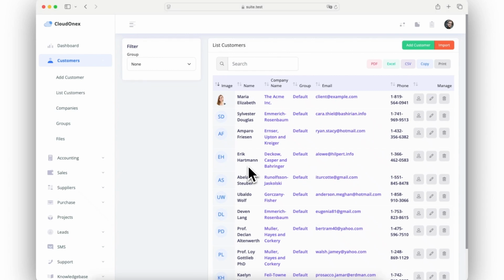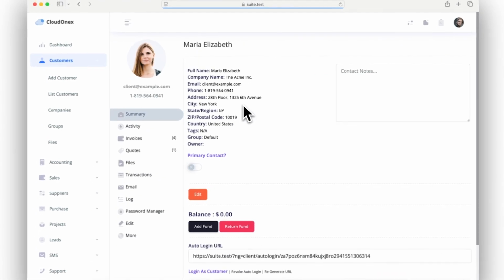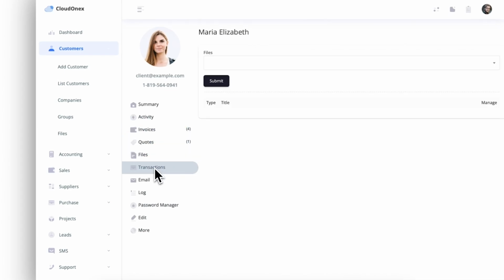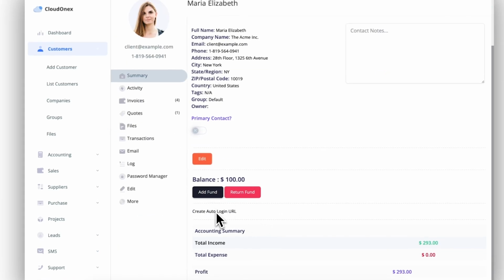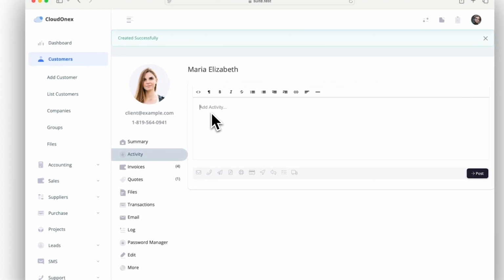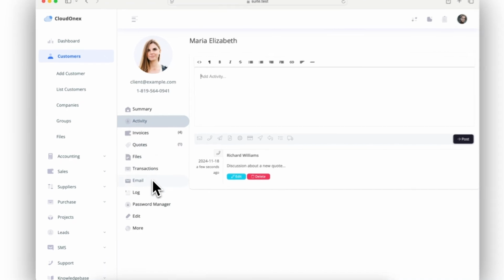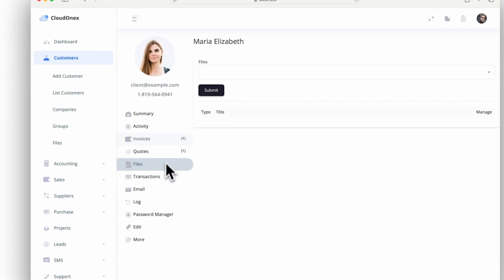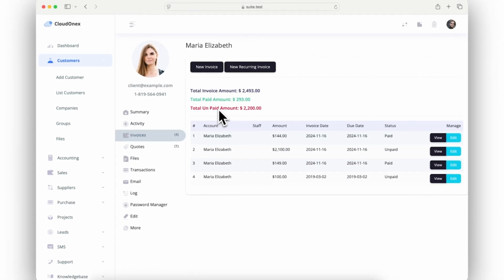Streamline Your Business with All-in-One CRM & Accounting Software! Business Suite Demo.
Whether managing clients, tracking sales, or handling accounting, CloudOnex brings everything together in one intuitive platform. Learn how to use key features like the Activity Log to record interactions, keep a detailed client history, and provide personalized service to every customer.